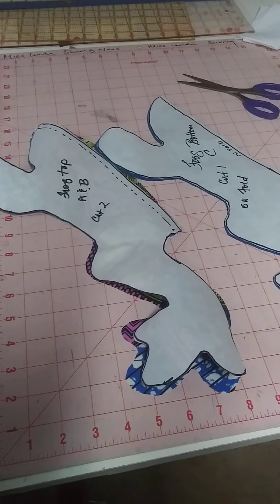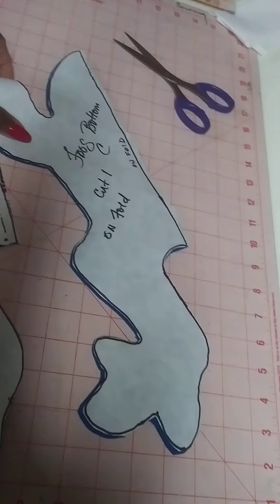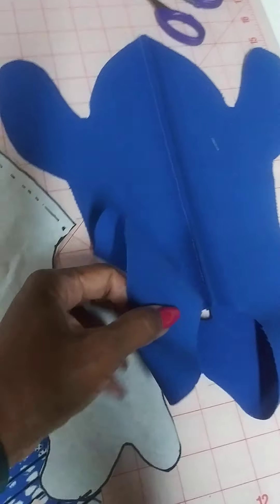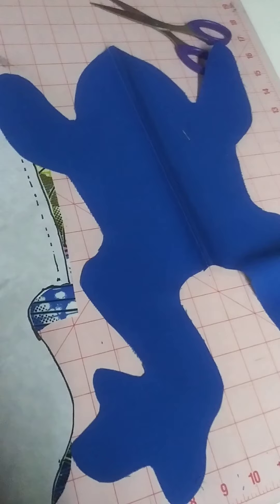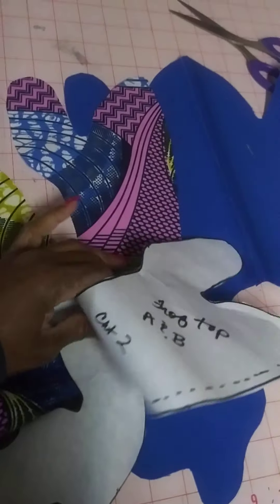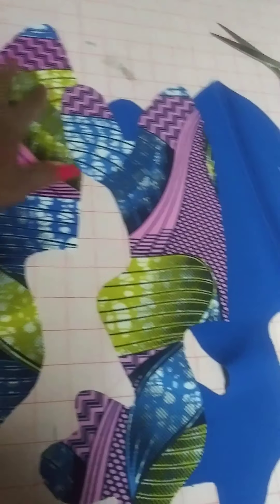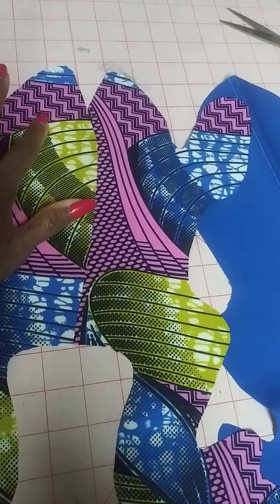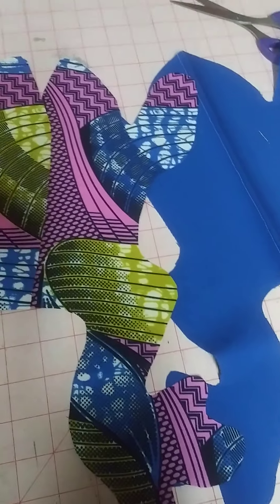patchwork frog pattern me and my sister's part 2 of 4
this is part two of of four short videos of the me and my sister's pouch work frog pattern. I've used fat quarters and other scraps from my fabric. I've used safety eyes for two that I've made for my grandsons to play with. and I put poly pellets in those the other two have rice in them so they can be therapy frogs for family.